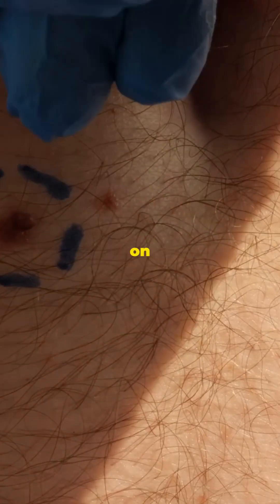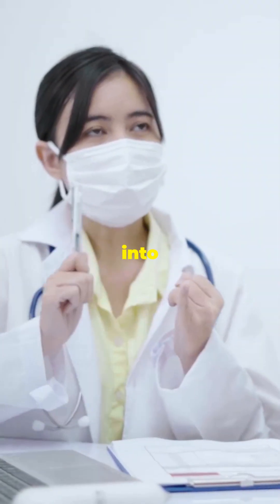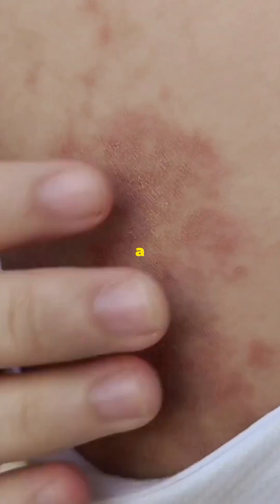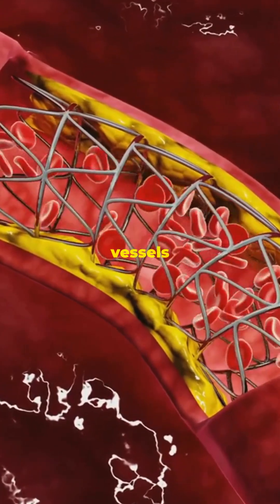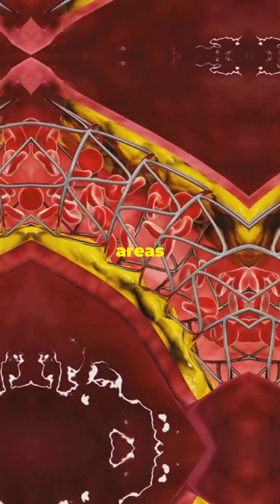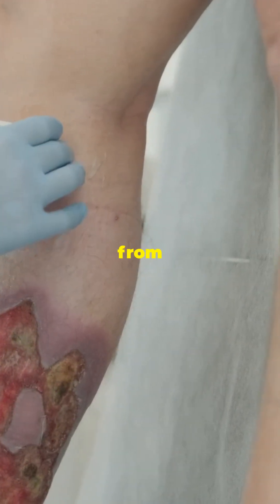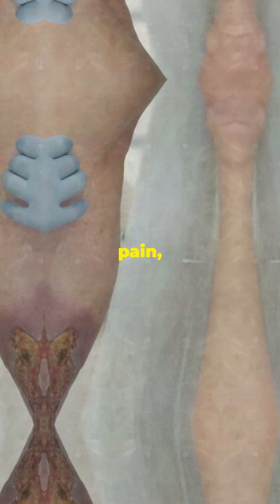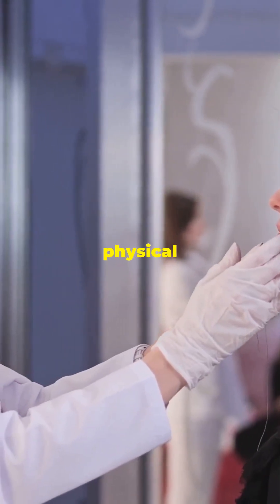Livedo Reticularis Explained: Causes, Symptoms, and Treatment Options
Livedo reticularis is a vascular skin condition characterized by a mottled, net-like discoloration that often appears purplish or bluish in color. It results from impaired blood flow in the small blood vessels near the skin's surface, causing uneven oxygenation in the affected areas. The condition commonly affects the arms, legs, and trunk, appearing more prominently in cold environments.

Physiological livedo reticularis is a harmless response to cold or stress and resolves with warming. However, pathological livedo reticularis, which persists or is recurrent, is often linked to underlying medical conditions such as autoimmune diseases (e.g., lupus, antiphospholipid syndrome), vasculitis, blood clotting disorders, or cholesterol embolization. This form may also cause symptoms like pain, ulceration, or systemic manifestations such as fatigue and joint pain.

Diagnosing livedo reticularis involves clinical examination, blood tests for autoimmune and clotting disorders, imaging for vascular abnormalities, and, in some cases, a skin biopsy. Treatment focuses on addressing the underlying cause, which may involve anticoagulants, immunosuppressants, or lifestyle changes to improve circulation and prevent further vascular damage.

Understanding and managing livedo reticularis is essential, particularly when it indicates a systemic condition. With proper care and treatment, the symptoms can often be alleviated, and serious complications avoided.